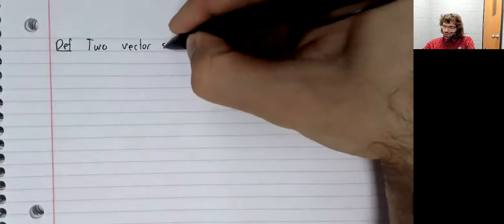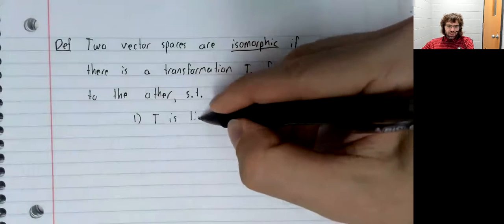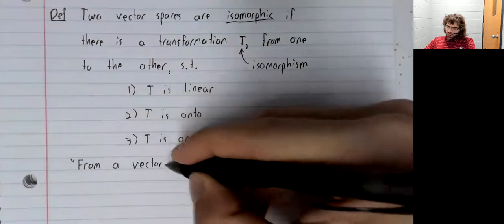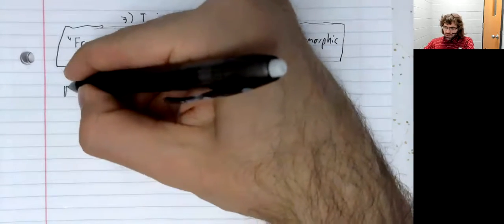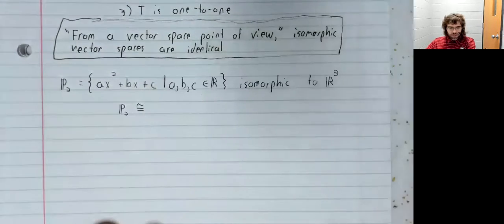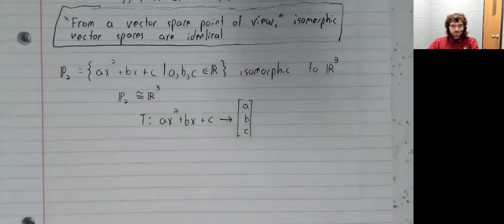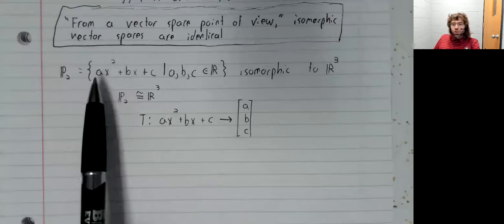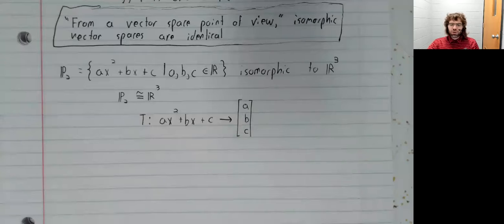LA, Section 4 4, isomorphisms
We define an isomorphism.  This material is from Section 4.4 of your textbook.